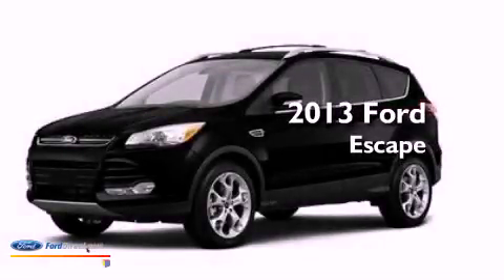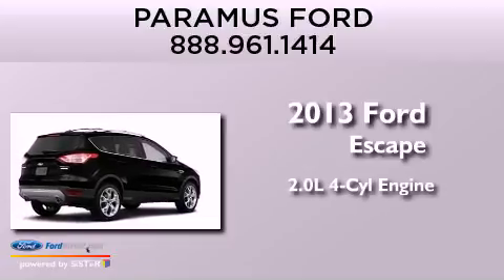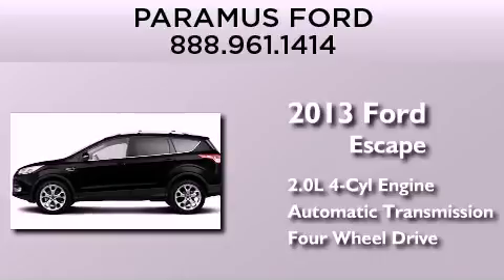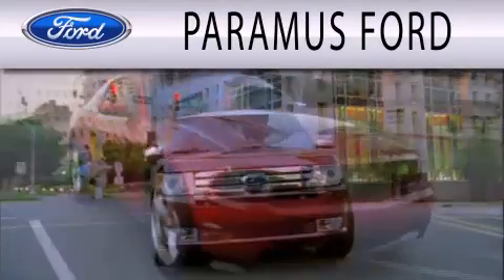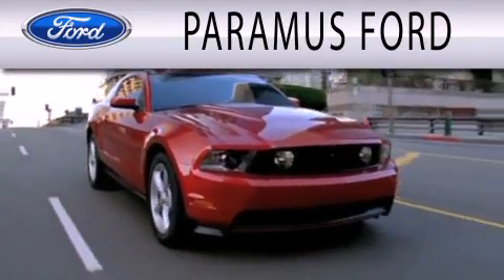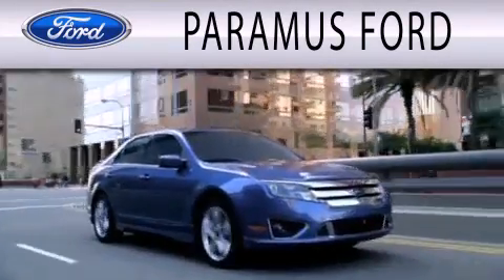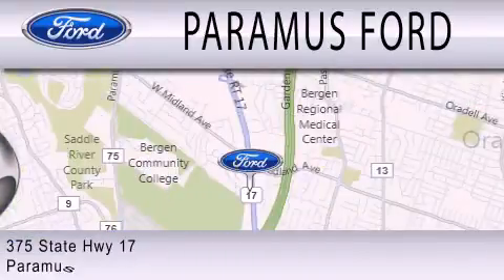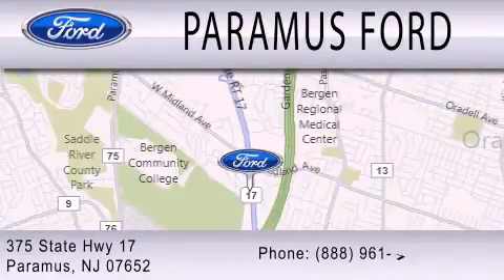2013 FORD ESCAPE Paramus NJ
Year : 2013
 Make : FORD
 Model : ESCAPE
 Engine : 2.0L I4 16V GDI DOHC TURBO
 Trans . : 6-SPEED AUTOMATIC
 Exterior : TUXEDO BLACK
 Miles : 11

 Stock : 13PT655